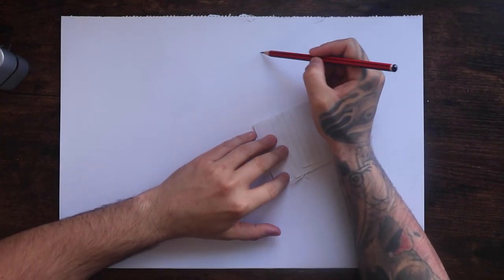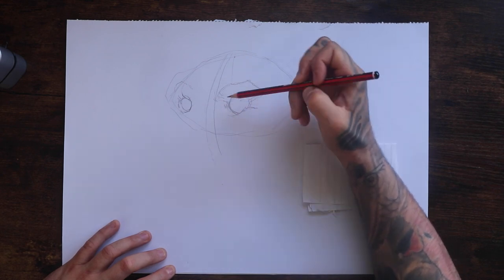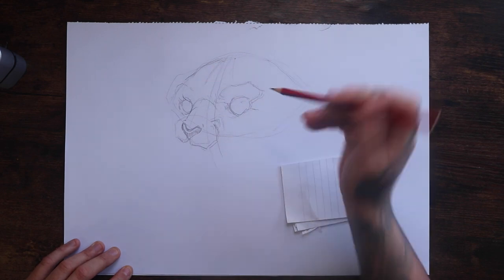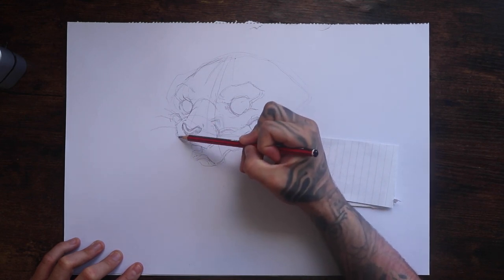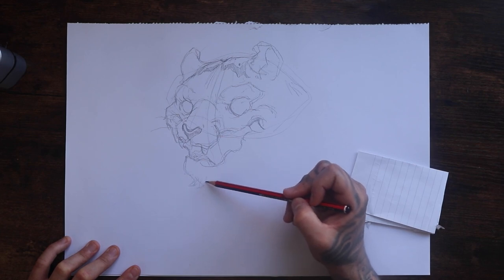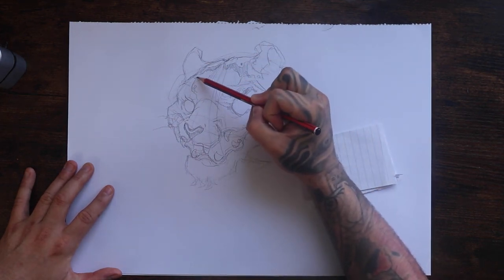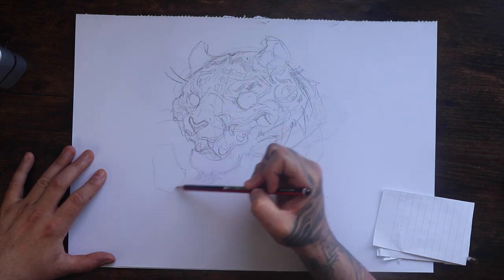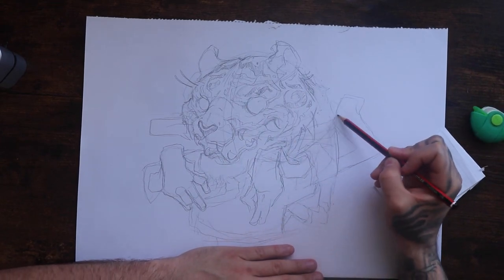How To Draw A Tiger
In this art video I show you how you can draw this super cool tiger from start to finish.